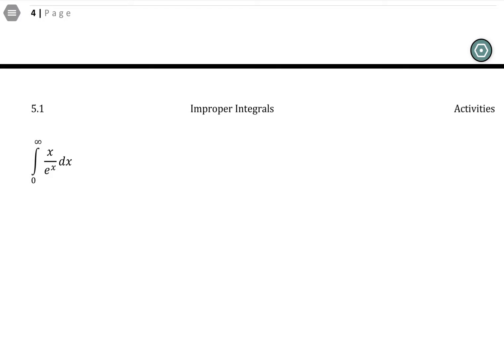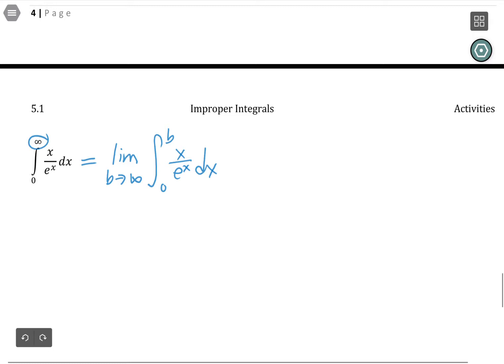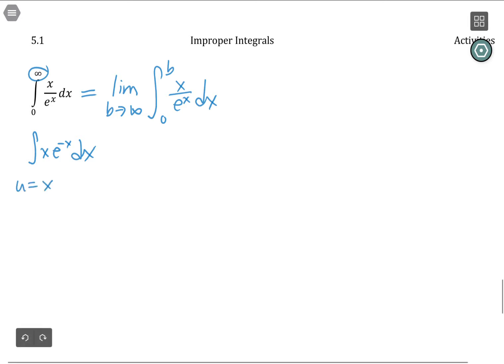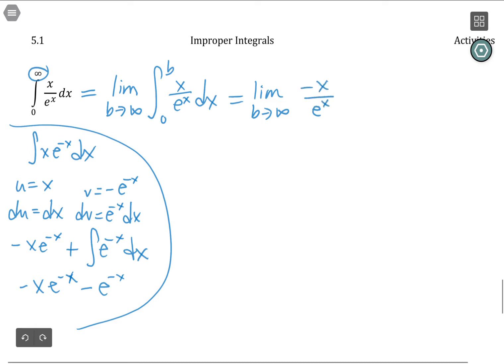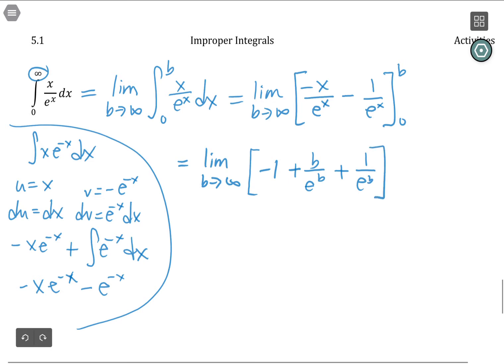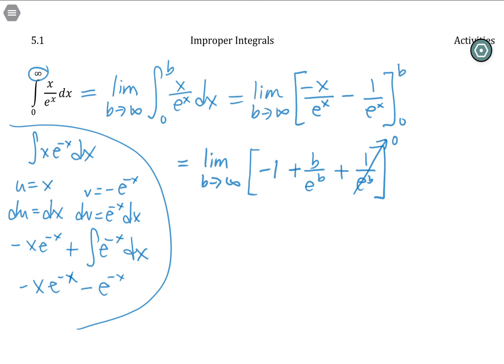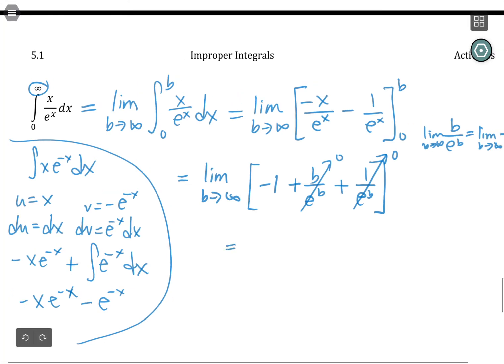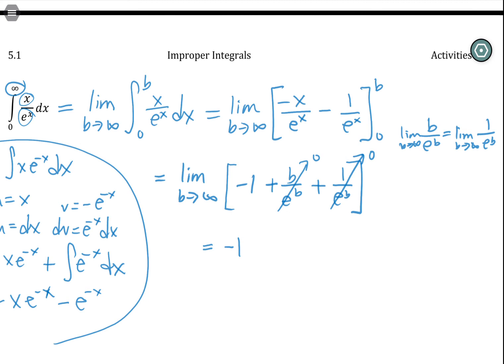M152 5 1 ex 6